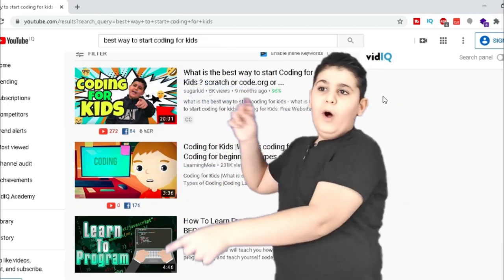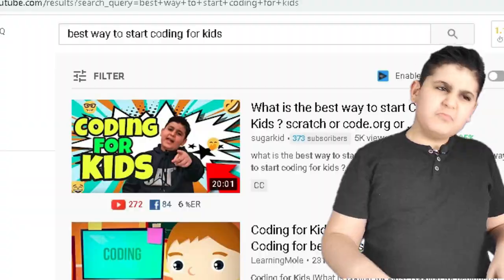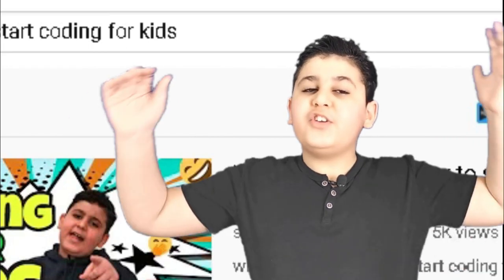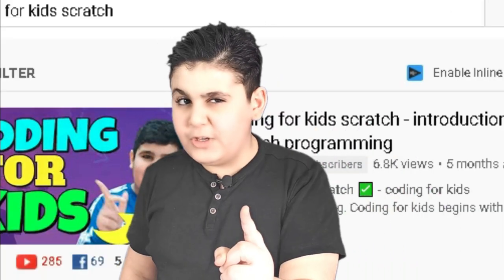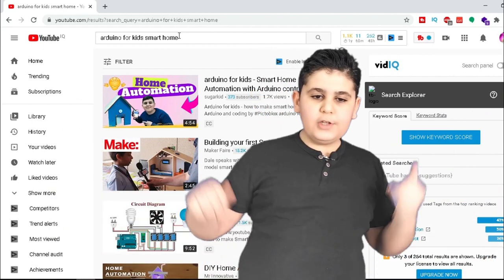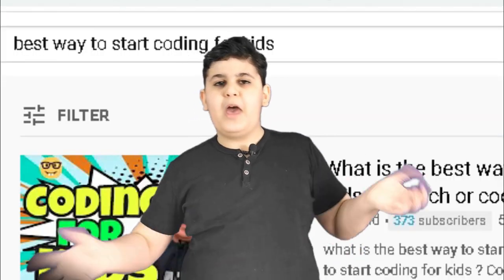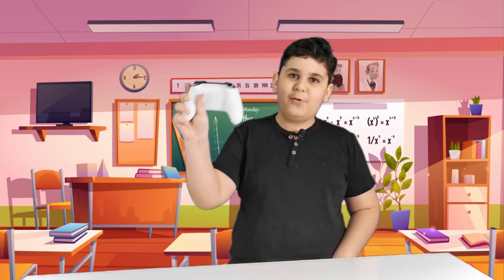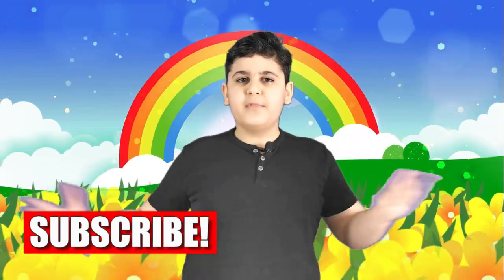coding for kids - how to motivate children to code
coding for kids - coding for kids. Coding for Kids in scratch : Create Your First Game with scratch-  WHAT IS CODING FOR KIDS What is the best way to start Coding for Kids
coding for kids |what is coding for kids?
Programming for kids, made with love June 3rd, 2020 - learning to code with python lesson 1 1 learn python full course for beginners coding for kids in python part 2 duration 12 08'

Learn computer programming for kids online from the best coding for kids tutorials & courses recommended by the programming community

RP4K Online Coding for Kids Classes

 Learn Coding For Kids from the best Coding For Kids tutorials/courses online

Programming tutorial for kids | ▷ Hopscotch: Hour Of Code Screencast
25‏/03‏/2020 - DIY kits india, free coding, coding for kids india, learning toys for kids
  way to start coding for kids free - coding for kids coding school · download · coding for kids 1: what is computer coding  microworlds ex coding environment (used in coding for kids for dummies)  booktopia has computer coding games for kids  a unique step-by-step visual guide  from binary code to building games by dk 06‏/08‏/2018 - here we overview the ways how online coding for kids is used for educational purposes scratch programming for kids is a great way to get your kids introduced to the world of computer science    ...

pictoblox - scratch coding for kids to learn physical computing with arduino & esp32.
the best coding toys for kids.

 how to teach coding to the kids. "python for kids" course, chapter 1. teach kids to code with minecraft on code. coding for kids coding for beginners what is coding coding languages what is coding for kids what is cosing for types of coding what is coding for what is coding for elementary students learn to code learning to code for kids coding words how to code for kids different types of coding coding facts what is computer code computer programming for kids what is computer programming for kids types of computer programming coding education java script.
why kids should learn how to code.

in this video  you will learn about coding for kids  what is coding for kids  how to teach coding to kids.
a programming or coding is a set of instructions given to the computer..
how to teach kids to code .